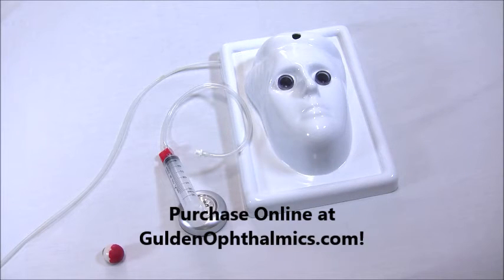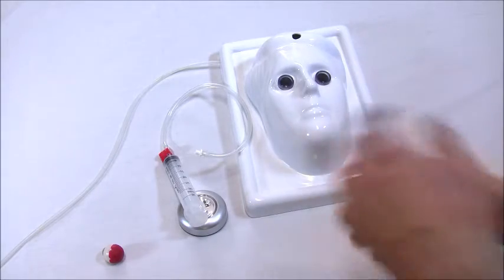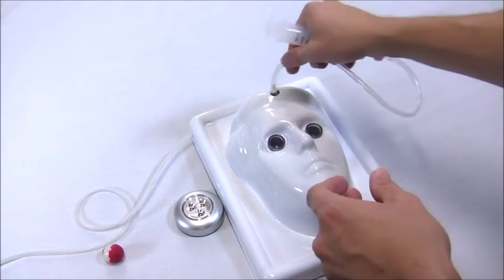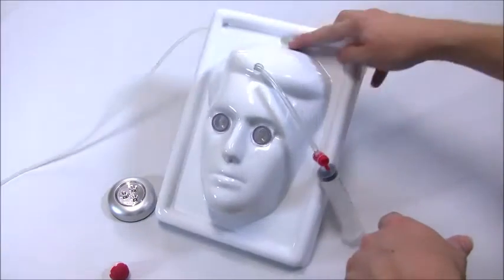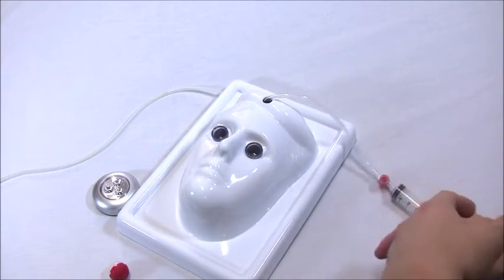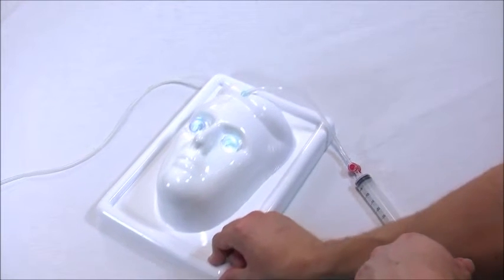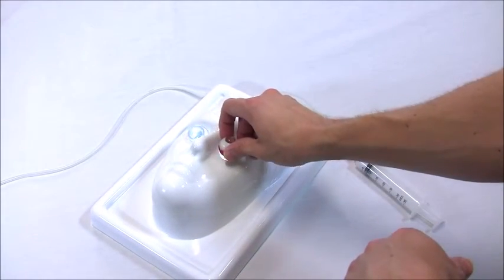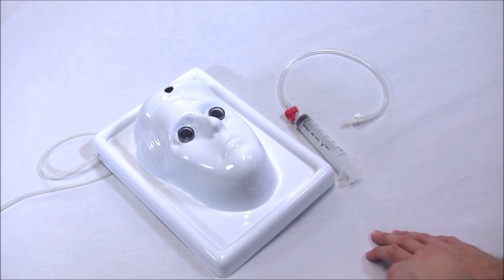Idrees Eye Surgery Practice Head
Unique kit enables you to practice surgery on sheep, pig, cow, or cadaver eyes.  Holds the eye securely with suction pressure.  LED illumination provides an excellent red reflex.  Comes with head shell, drainage tube, LED light source, and syringe with stopcock.